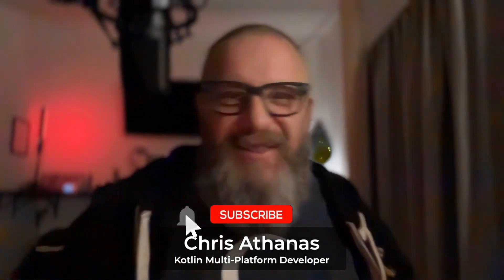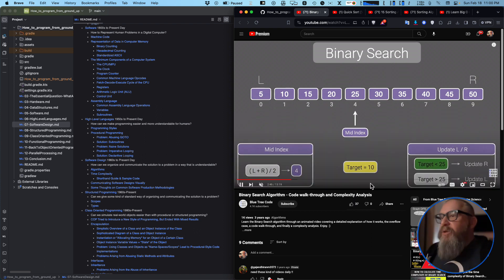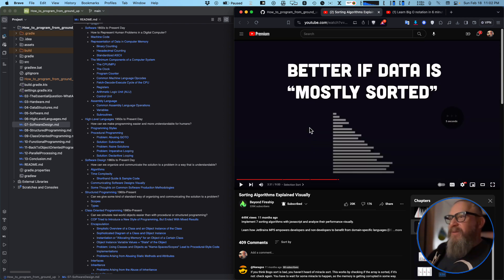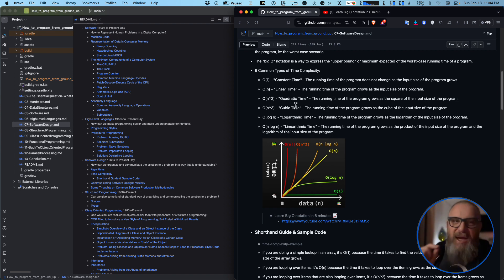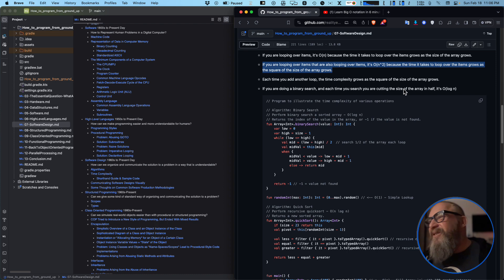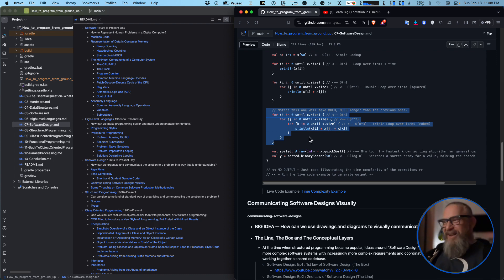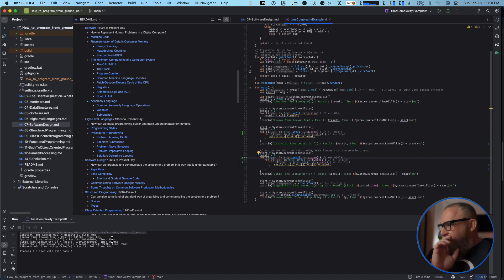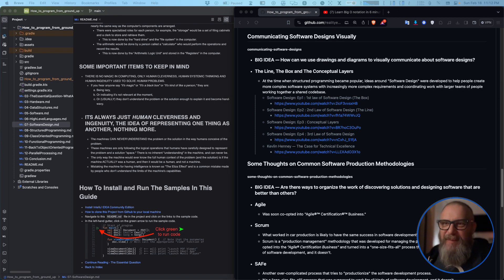17 - How to Program From The Ground Up - Software Design Part 1 - Algorithms & Time Complexity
The course that I wish I had been given when I started learning about programming computers.

Animated Interactive Visualizations with pseudocode for many common data structures

• 1) This video has no negative impact on the original works
• 2) This video is also for teaching and inspirational purposes.
• 3) It is transformative in nature.